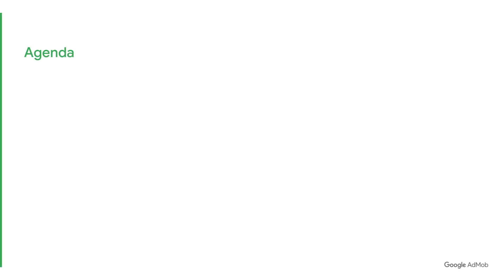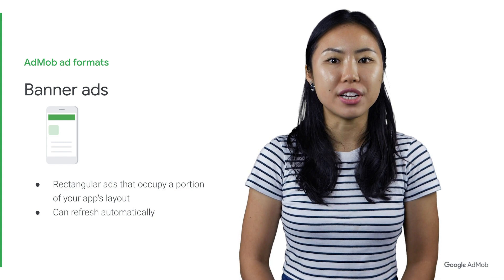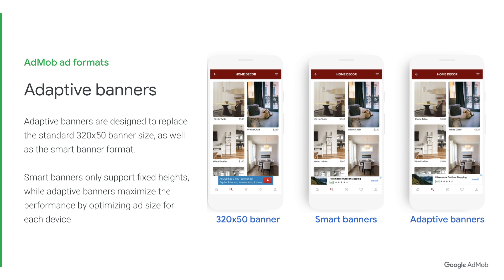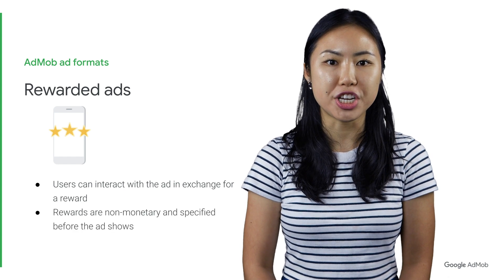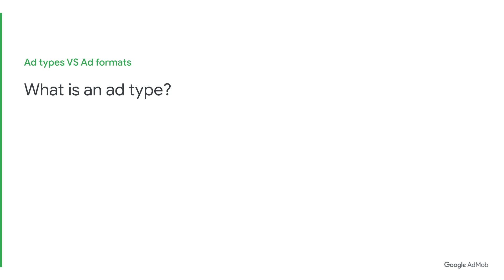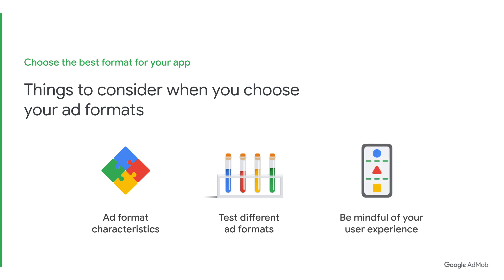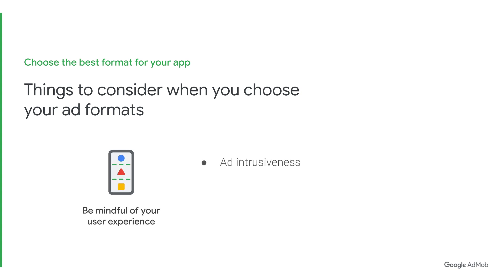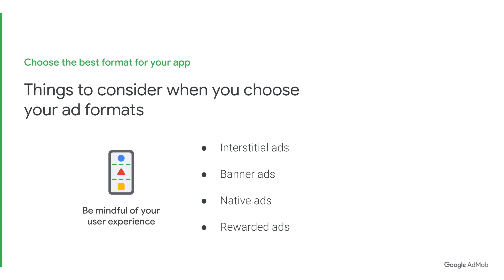How to choose the best ad format for your app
In this video, we show you the different ad formats available and how to choose the best one for your app.